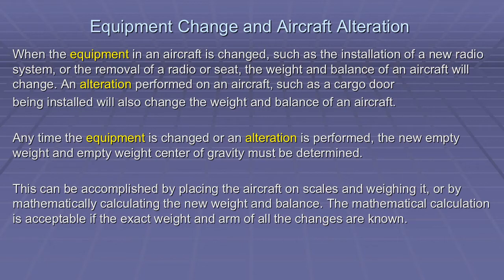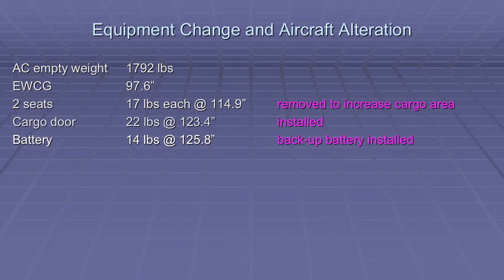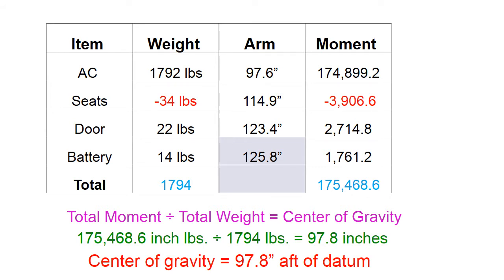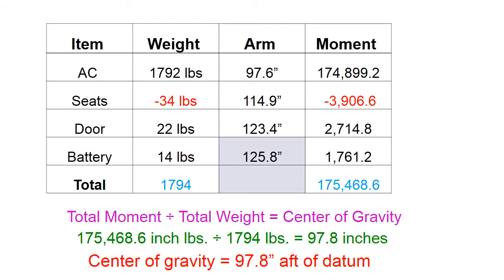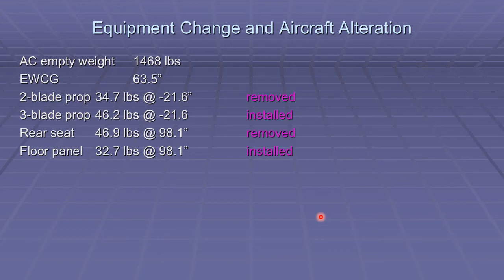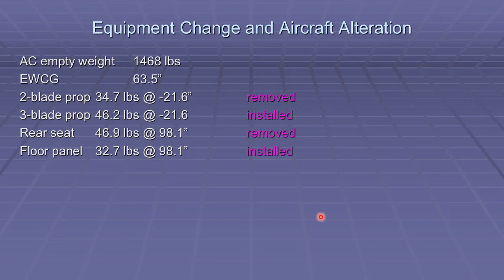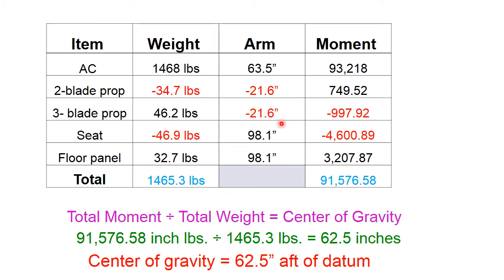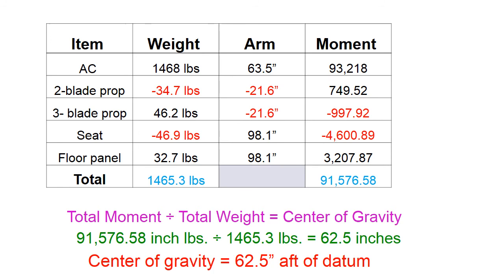Lesson XI - Updating Weight & Balance Records Following Alterations